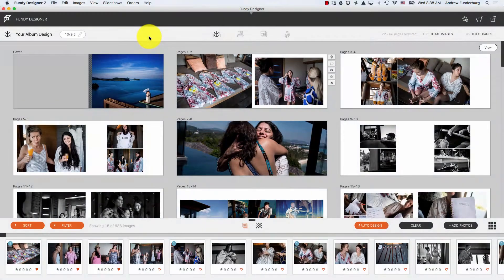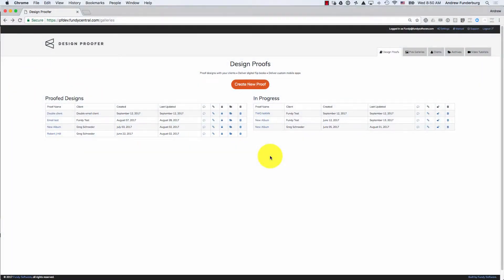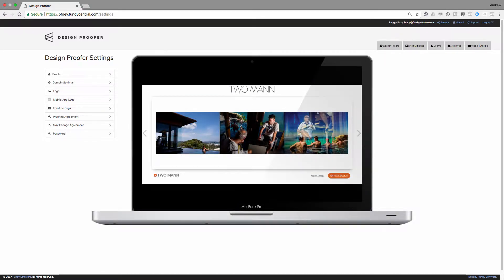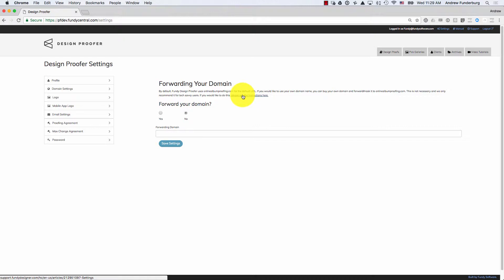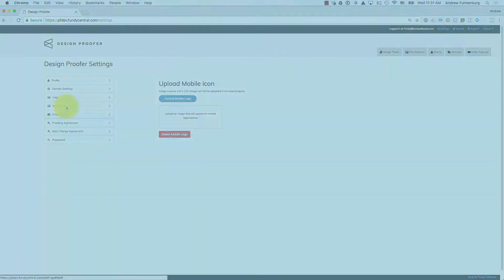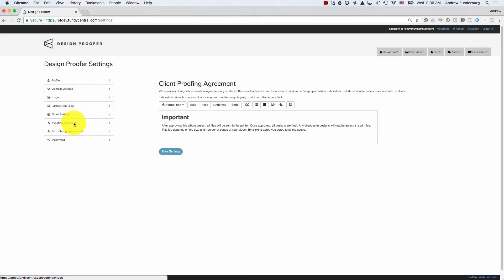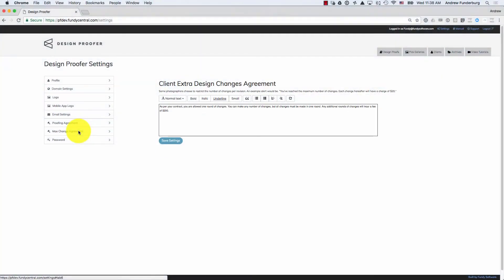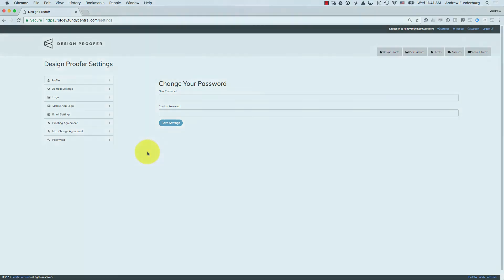Fundy Designer - Design Proofer Settings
How to set up Fundy Design Proofer for proofing albums